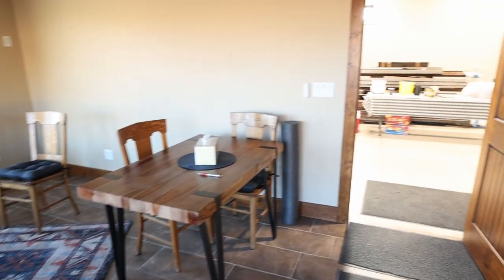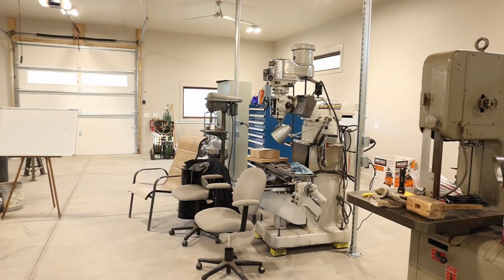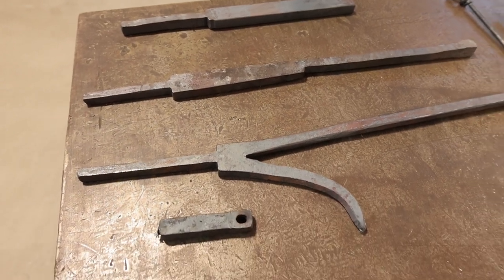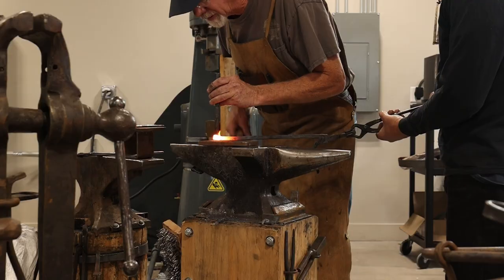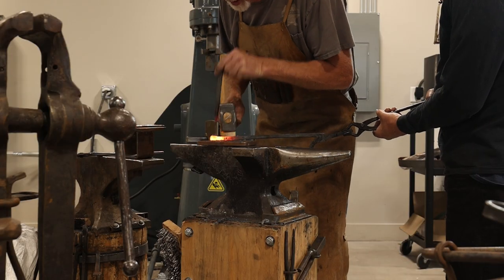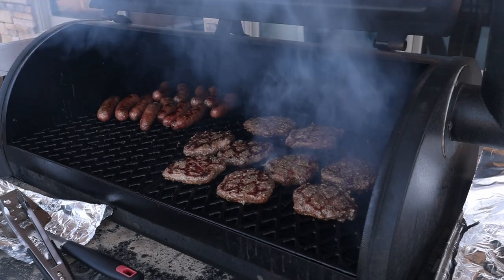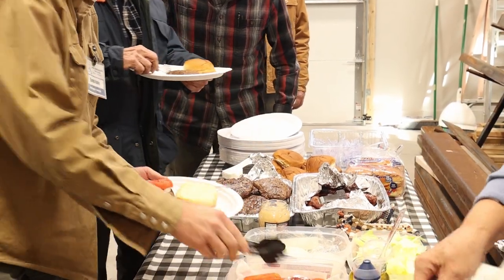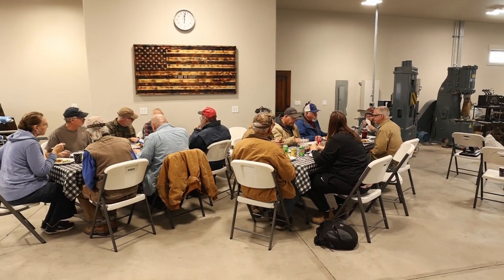Get Involved and Learn More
Perhaps the best way to learn blacksmithing is by hanging out with other blacksmiths.  Joining a blacksmithing club or group is the ideal way to do that.  Plus these are the folks that know where the good deals on tools are.